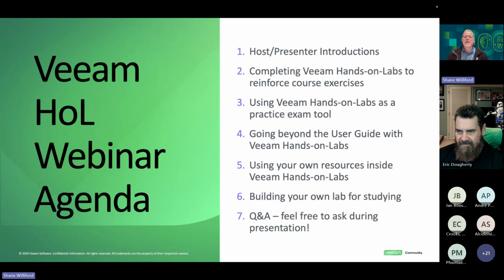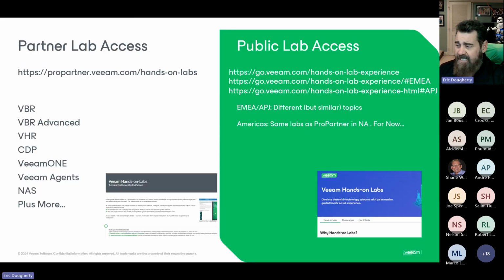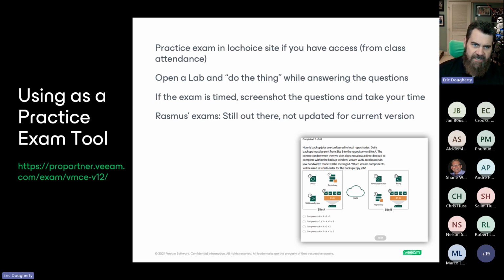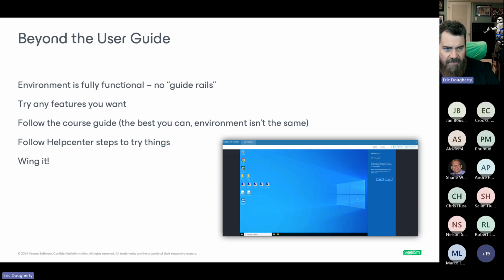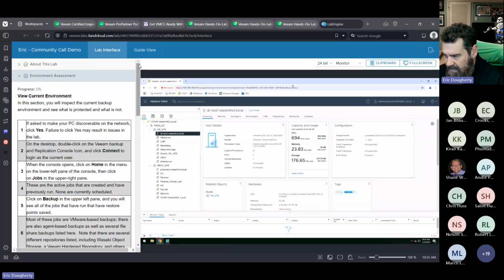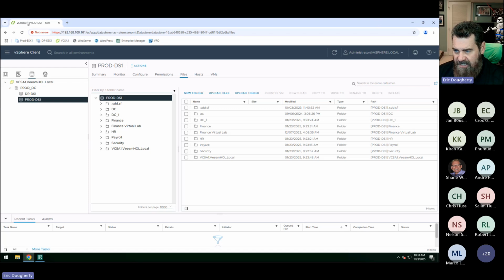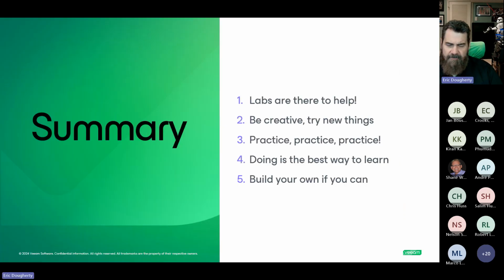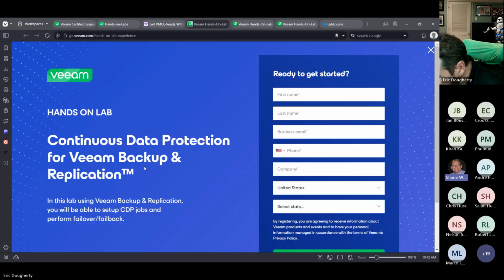VMCE Study Hall - VMCE Hands-On Labs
Learning by doing is one of the best ways to reinforce concepts when learning something new. ​Eric Dougherty, Veeam Senior Technical Partner Manager, VMCE/VMCA/VMCT will join Shane Williford to discuss strategies for using hands-on labs as a resource for preparing for the VMCE Exam. Some of the ideas we'll cover are:

* Completing Veeam Hands-On Labs to reinforce course exercises
* Using Veeam Hands-On Labs as a practice exam tool
* Going beyond the user guide with Veeam Hands-On Labs
* Using your own resources inside Veeam Hands-On Labs
* Building your own lab for studying

We hope you can attend to gain valuable insight and another helpful resource to assist you in having success on your VMCE exam!